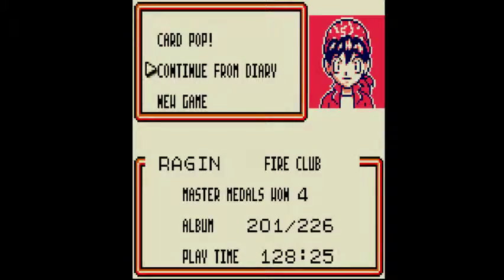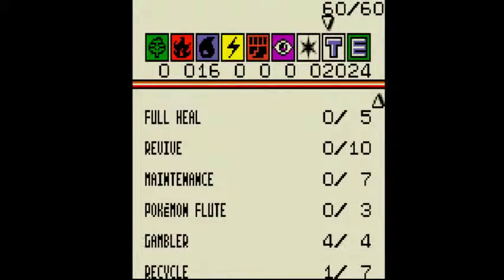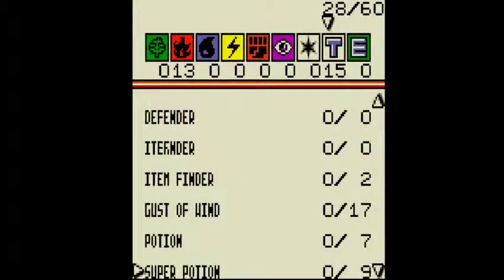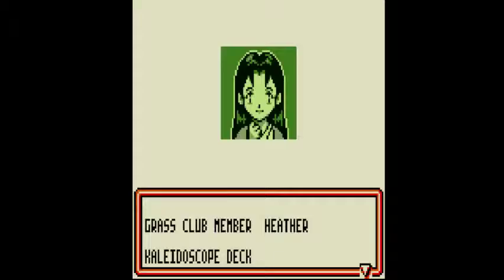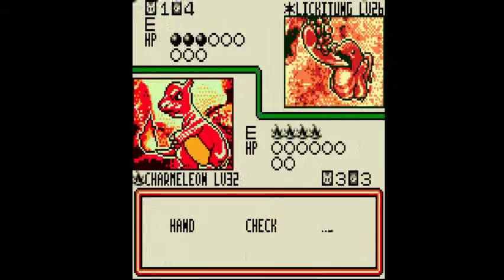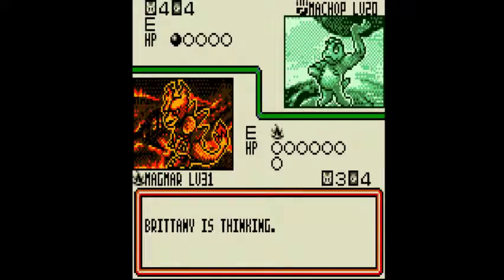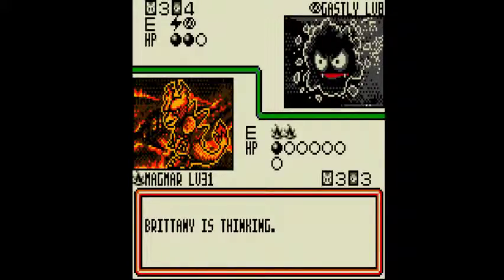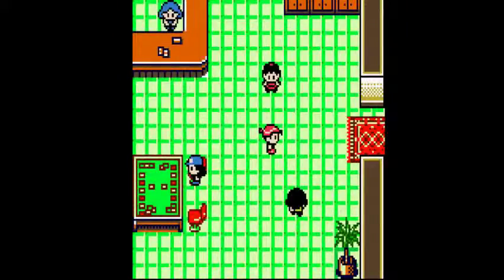Lets Play Pokemon Part 10:Grassy Fields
We take on the Grass Club in search of the grass medal only to find that the Club Master isn't there!